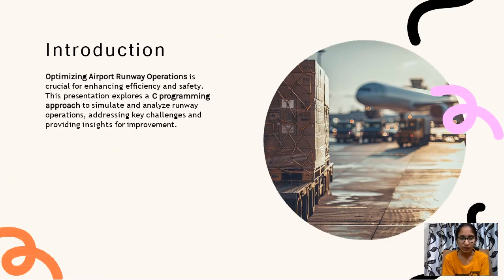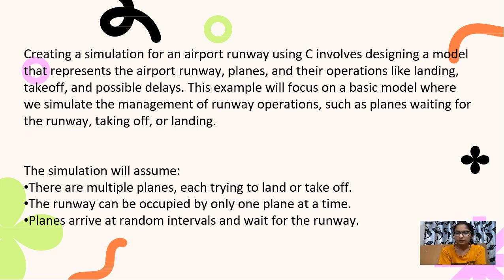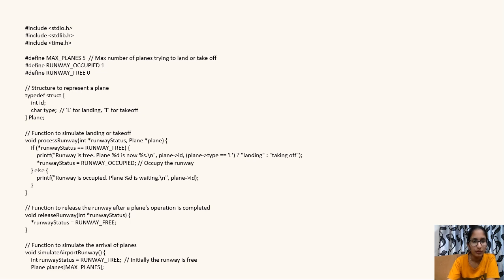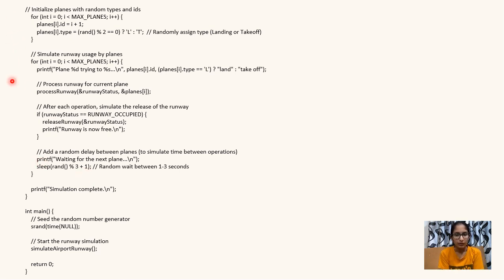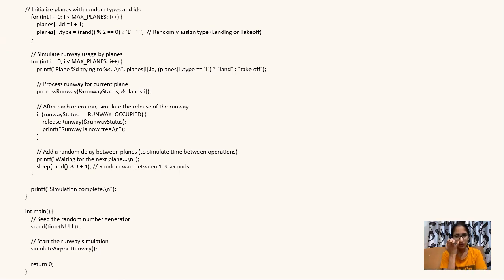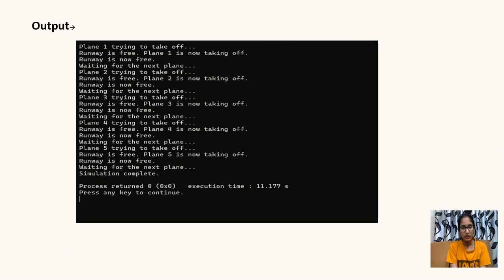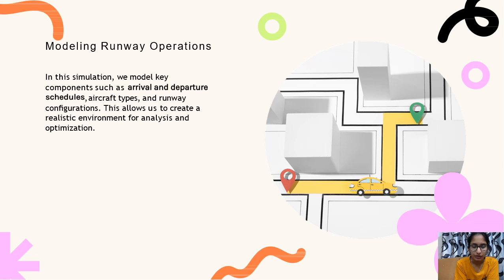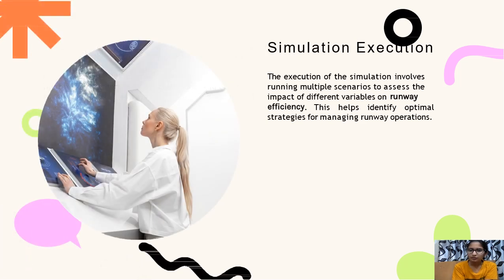Data structure and algorithm